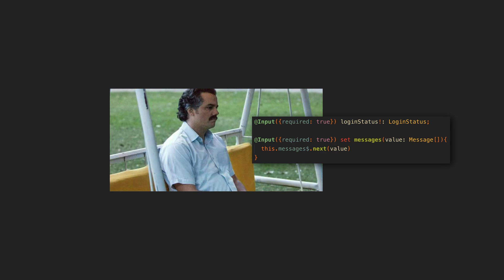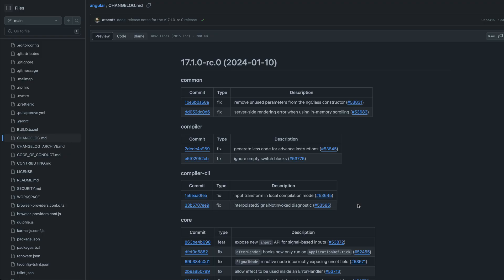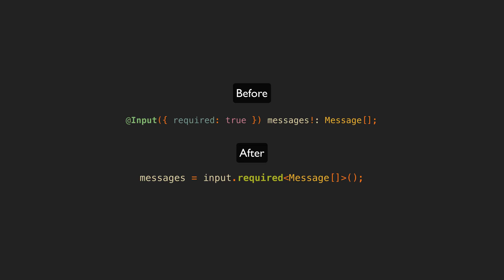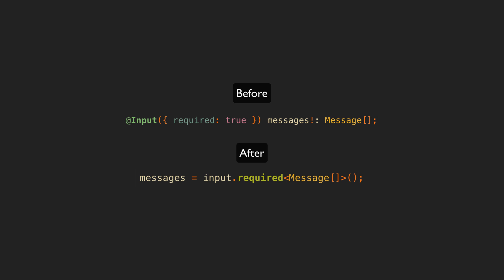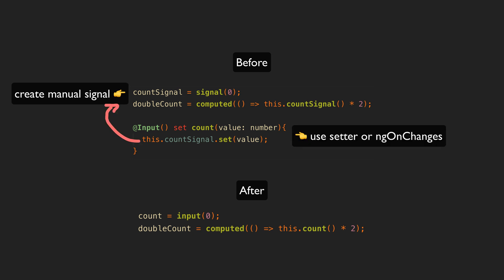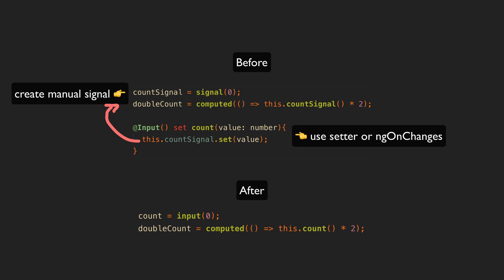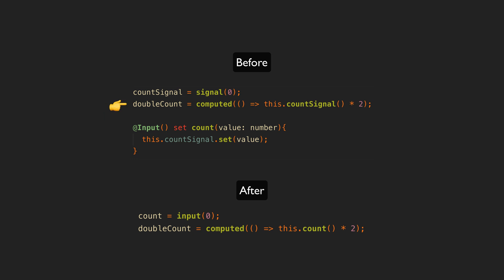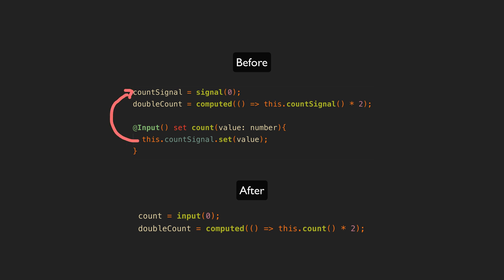Why signal INPUTS in Angular are such a big deal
This is a feature that has literally been 8 years in the making since the original request for reactive (originally observable) inputs in Angular. It might seem like a small thing, but signal inputs in Angular are going to make a huge difference to developer experience

More on the Signal Inputs from Tomasz Ducin and Netanel Basal

0:00 Introduction
0:37 An example
1:38 Other benefits